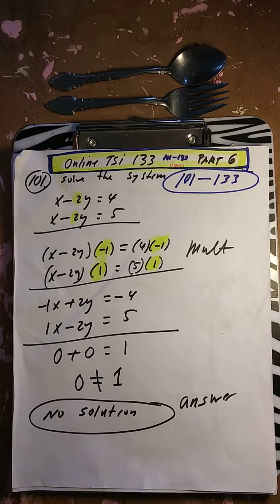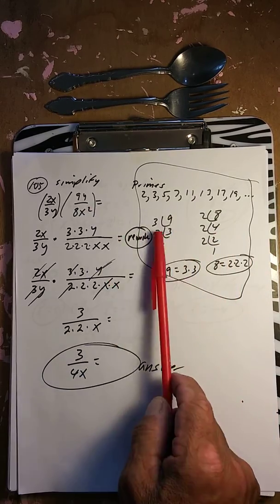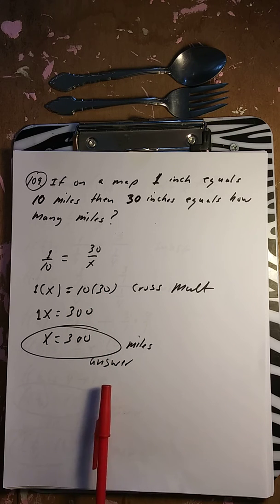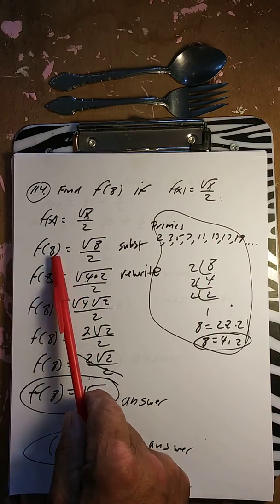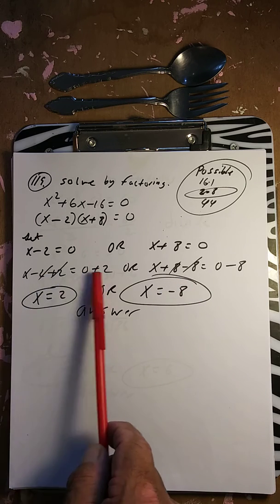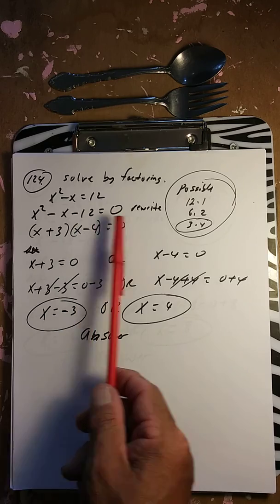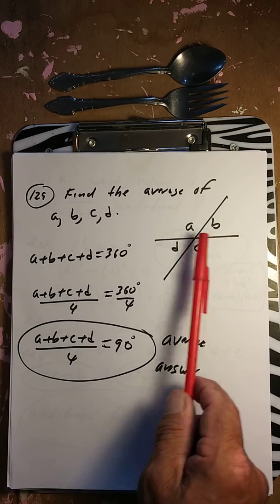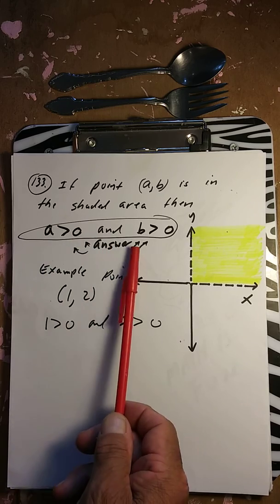Online TSI 133 Part 6